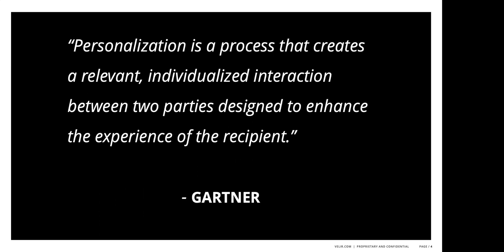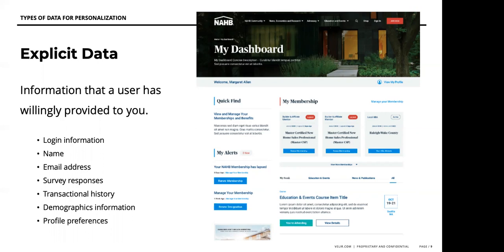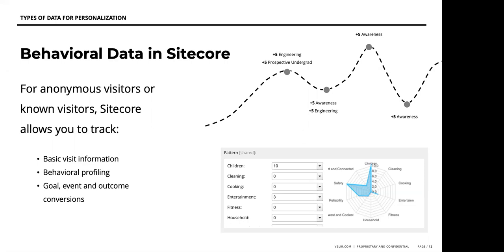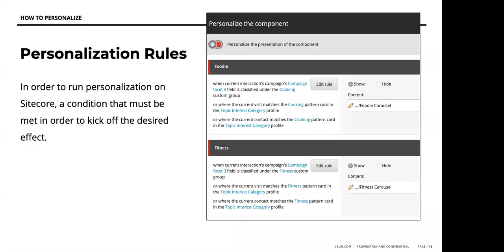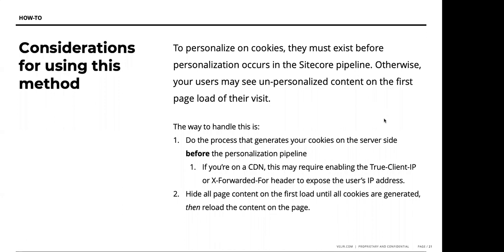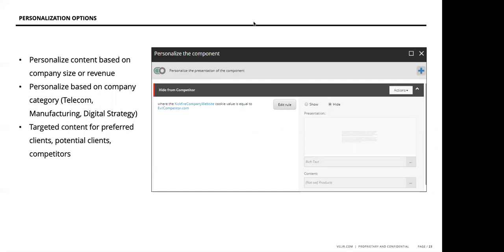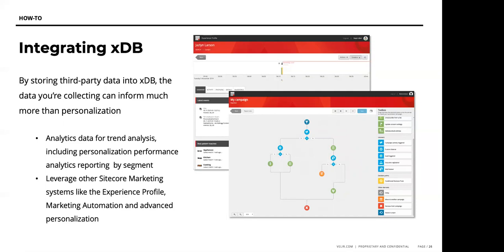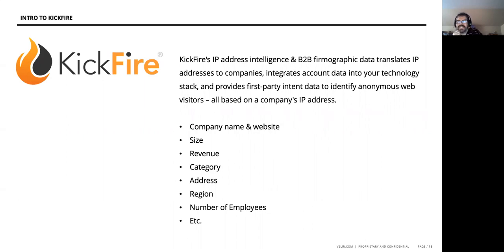Sitecore User Group: Leverage External Data Services to Get More Out of Personalization March 2020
Recording of the March 2020 virtual event held by the Sitecore User Group (New England).

Any data that your site has access to can be used to personalize content. External data service integrations provide additional data about your users, and this can be used to create more personalization options to provide highly targeted content.

This includes (but is not limited to) personalizing content to target users at specific companies, such as preferred clients or known competitors; or to target based on company demographics, such as size or revenue.

Speakers: Erica Stockwell-Alpert, Steph Allen